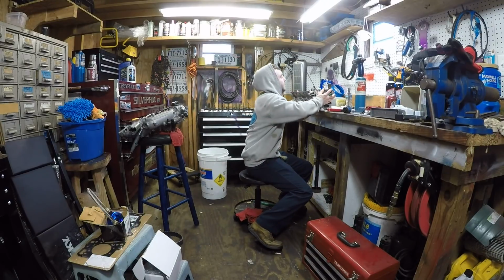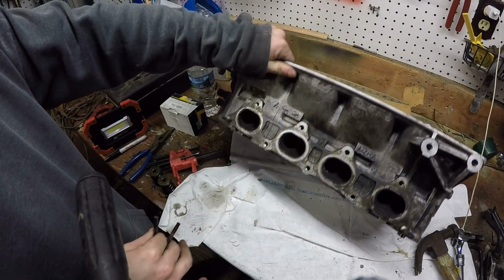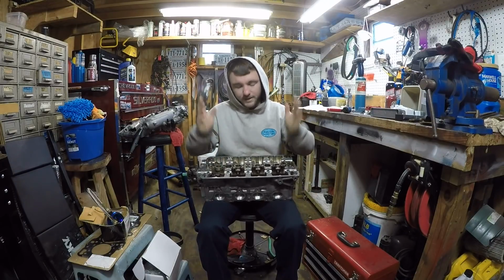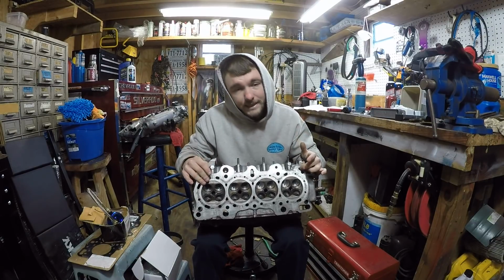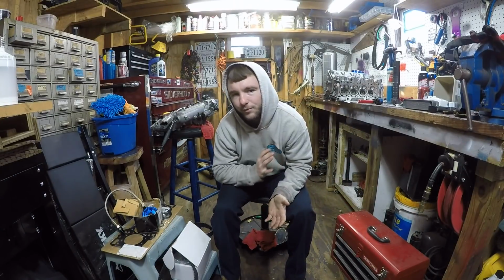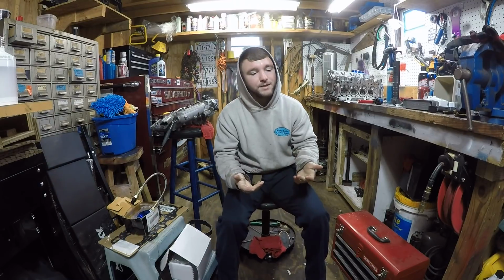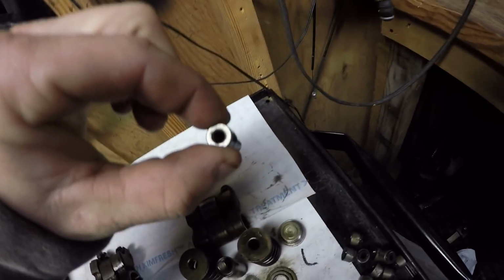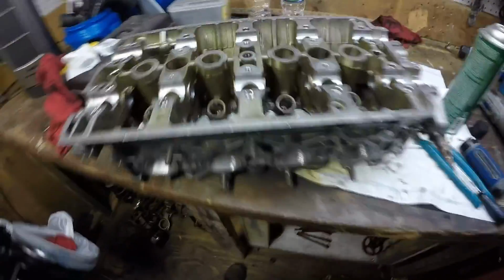B20V PART 1 WHAT YOU NEED TO GO B20V!!